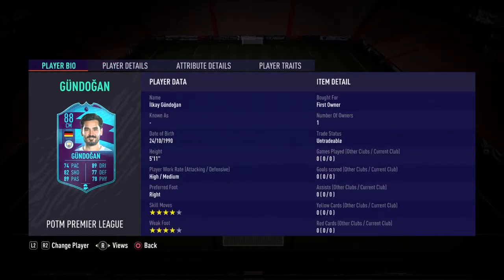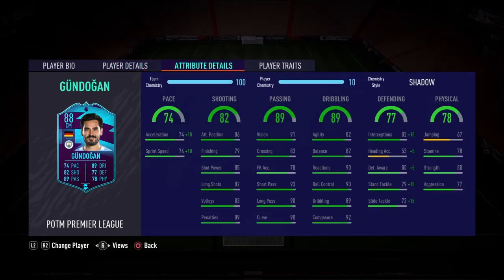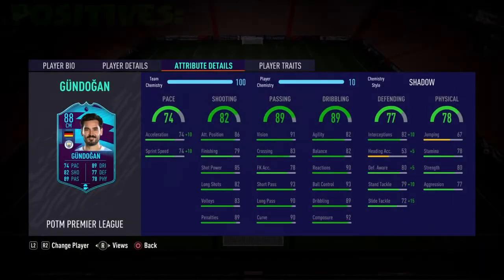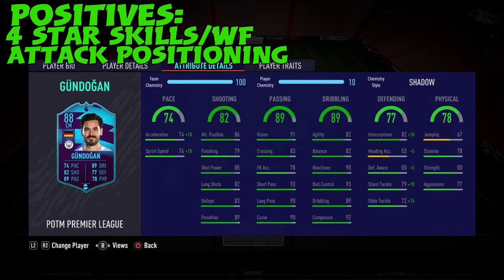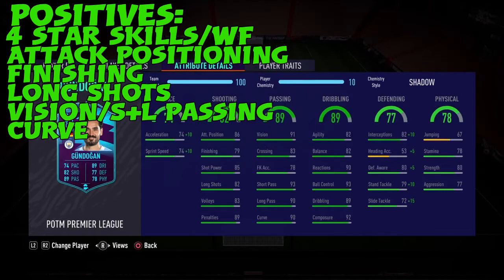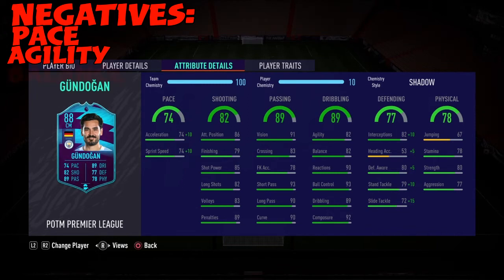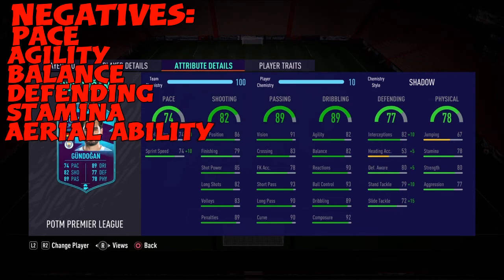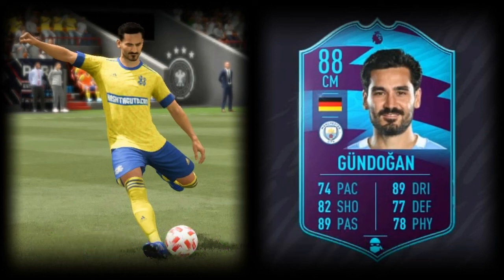FIFA 21 ILKAY GUNDOGAN 88 PLAYER REVIEW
Enjoy this Gundogan review!